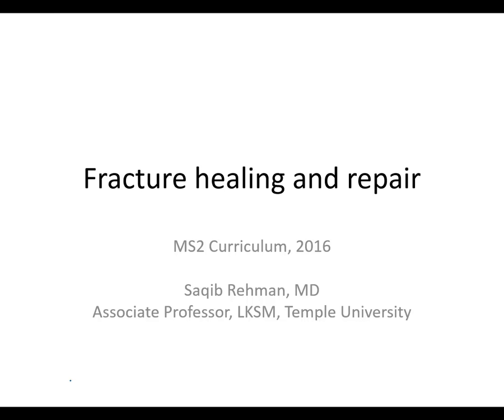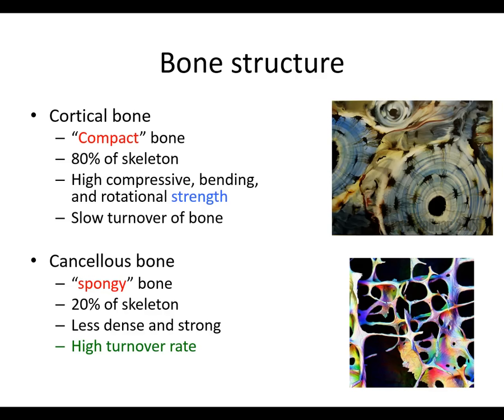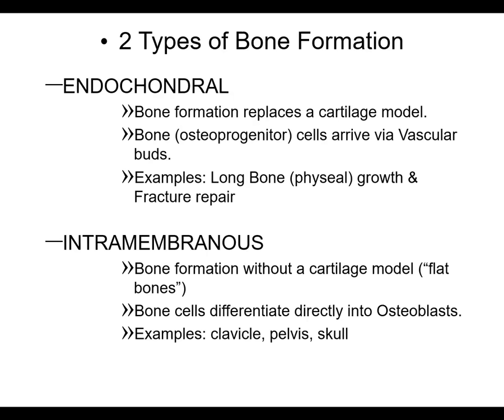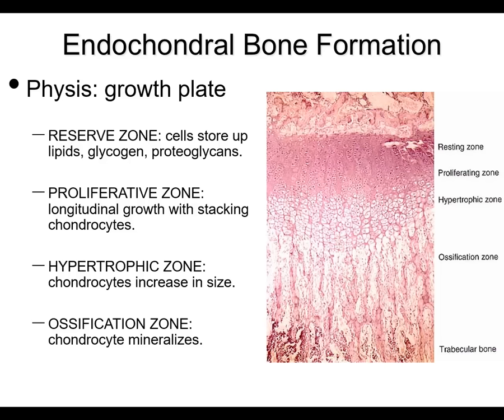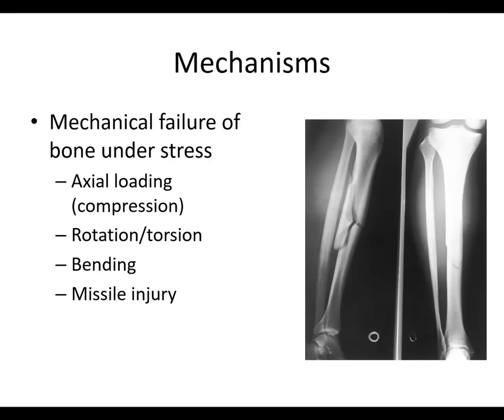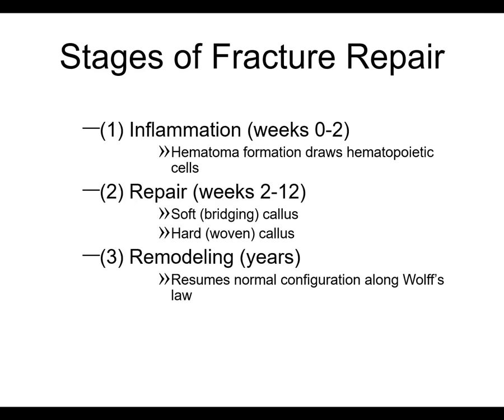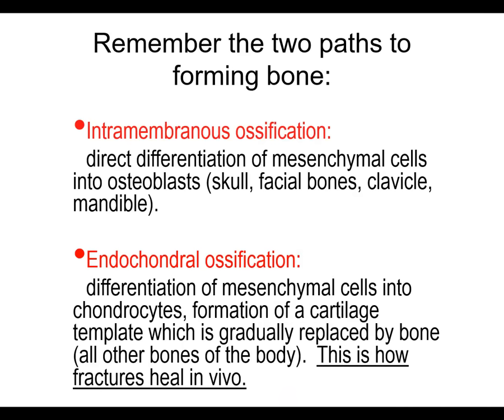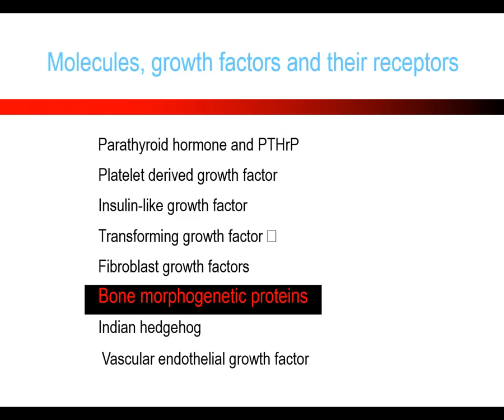Fracture healing and repair pt 1 - basic science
Narrated, annotated lecture on the basics of fracture healing for medical students.  By Saqib Rehman, MD.